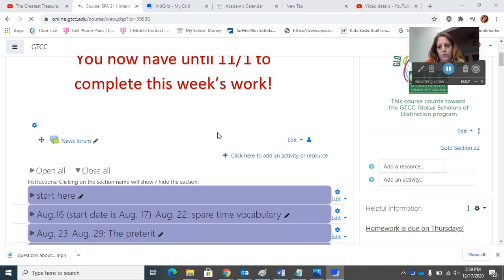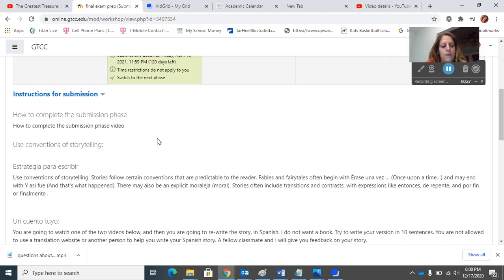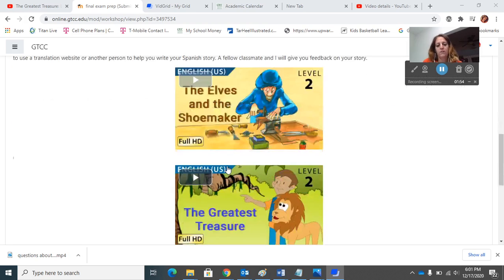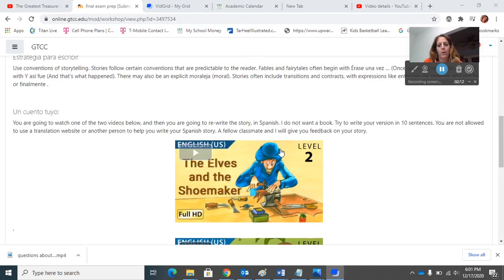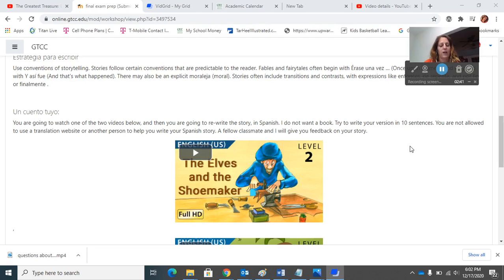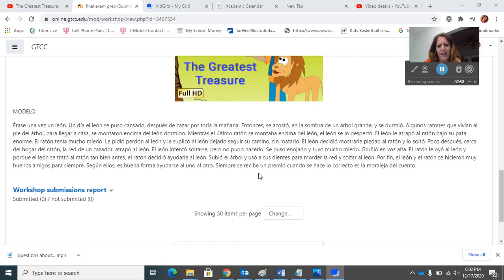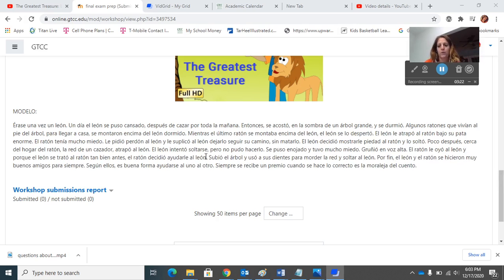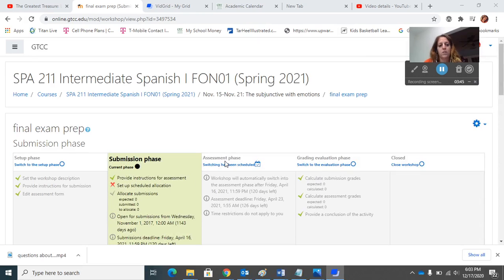final exam essay prep spa 211